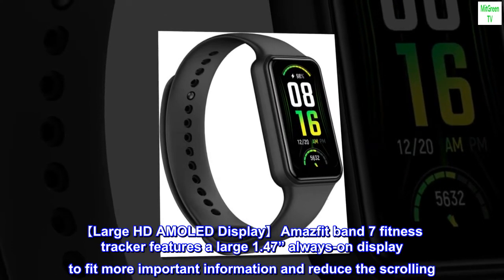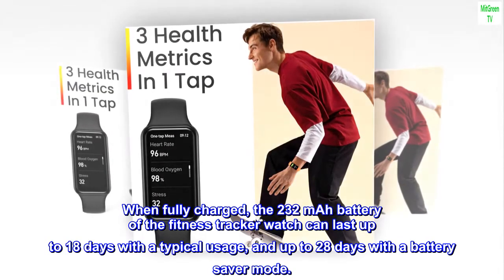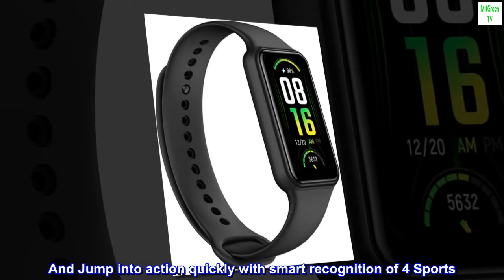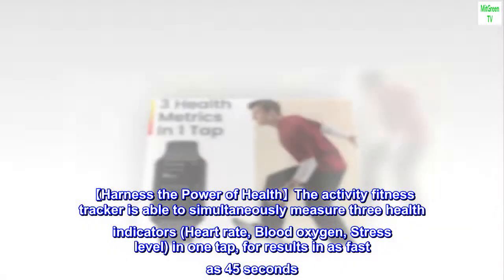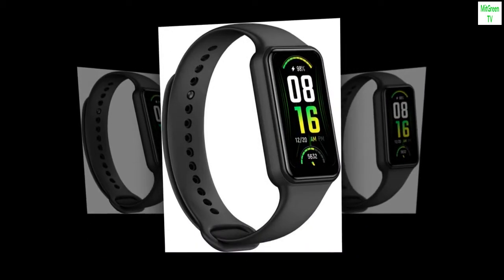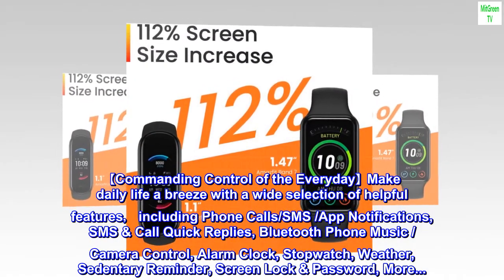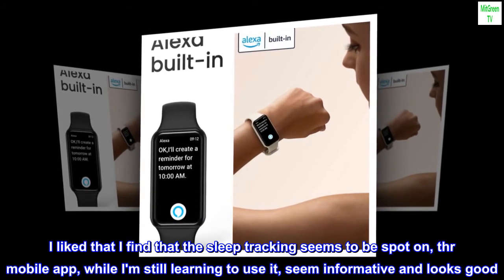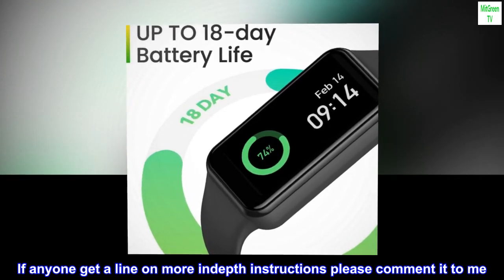Amazfit Band 7 Fitness & Health Tracker for Women Men, 18-Day Battery Life, Alexa Built-in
【Large HD AMOLED Display】 Amazfit band 7 fitness tracker features a large 1.47” always-on display to fit more important information and reduce the scrolling. The viewable area of Band 7's large HD AMOLED display is 112% bigger than band 5, while the body remains slim and light.
【18-day Battery Life】 Say goodbye to daily recharge. When fully charged, the 232 mAh battery of the fitness tracker watch can last up to 18 days with a typical usage, and up to 28 days with a battery saver mode.
【Dominate Your Workout Goals】Large selection of 120 sports modes, get data for all your favorite sports, like running, cycling, yoga, and more. And Jump into action quickly with smart recognition of 4 Sports. With a water-resistance grade of 5 ATM, meaning it can resist the equivalent of up to 50 meters of water pressure. And whenever you fancy a trip to the pool, the Pool Swimming sports mode can scientifically track your swimming data.
【Harness the Power of Health】The activity fitness tracker is able to simultaneously measure three health indicators (Heart rate, Blood oxygen, Stress level) in one tap, for results in as fast as 45 seconds. Also, It can track your sleep quality through the light, deep, and REM sleep stages, as well as provide menstrual cycle monitoring.
【Almighty Assistance & Powerful Zepp OS 】Amazfit Band 7 has Amazon Alexa built-in, so you can easily set an alarm, get a translation and more to make every day easier. Light and low power-consuming Zepp OS enable supreme & seamless interaction, and the rich app ecosystem features over 10 mini apps to enhance your daily life.
【Commanding Control of the Everyday】Make daily life a breeze with a wide selection of helpful features， including Phone Calls/SMS /App Notifications, SMS & Call Quick Replies, Bluetooth Phone Music / Camera Control, Alarm Clock, Stopwatch, Weather, Sedentary Reminder, Screen Lock & Password, More...

Awesome band. Love it!
I liked that I find that the sleep tracking seems to be spot on, thr mobile app, while I'm still learning to use it, seem informative and looks good. The only thing I don't like is there isn't a lot of information, videos, or reviews on the amazfit band 7 and the instructions are pretty much just to get you up and running although I am enjoying learning the band. Had plenty low end fitness tracker and at this price point I'm very happy so far. The os is great as well. If anyone get a line on more indepth instructions please comment it to me. Thanks